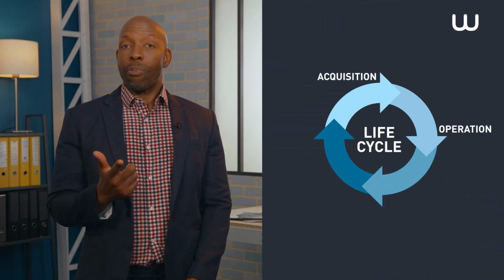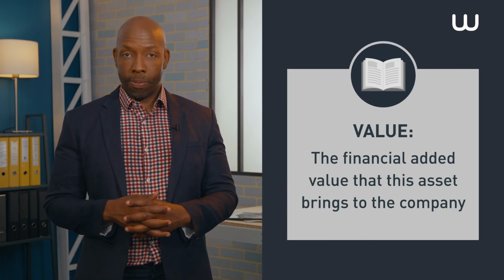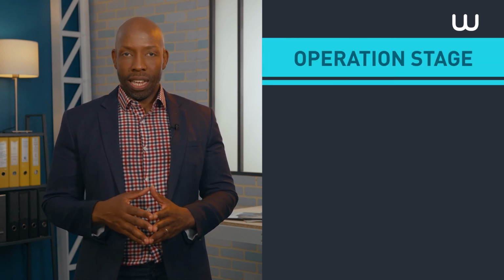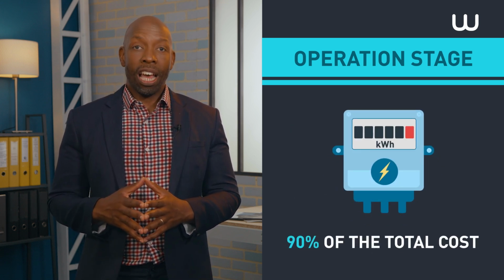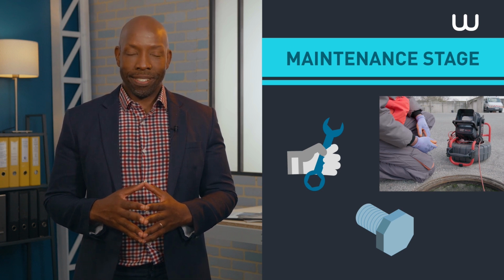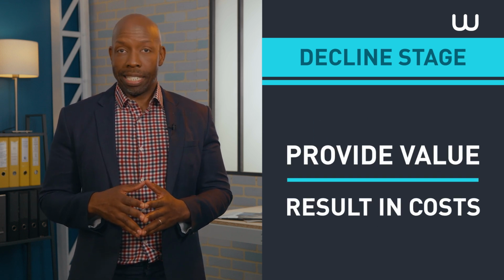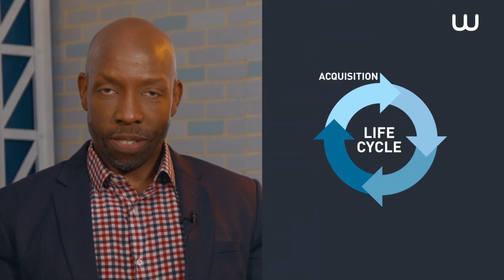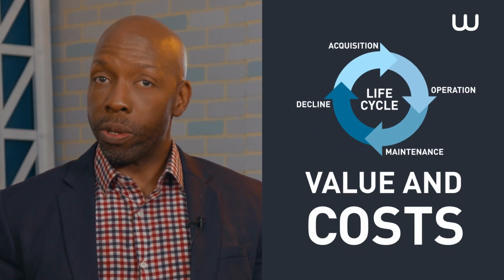A0288M01C02 Asset values lifecycle management and life cycle cost analysis